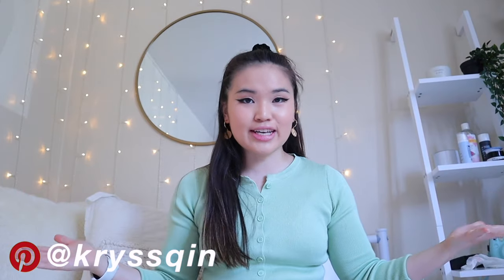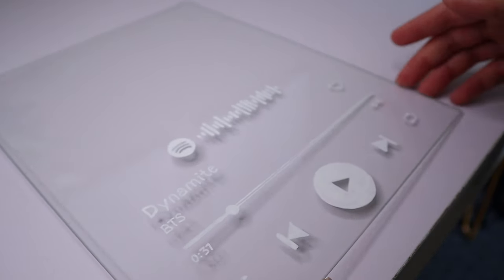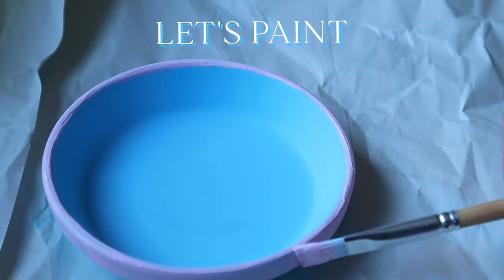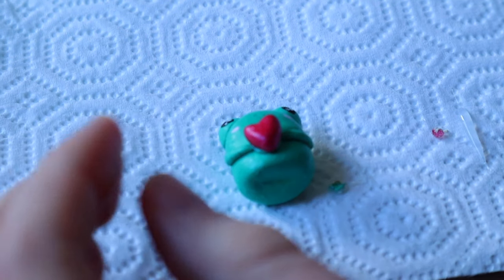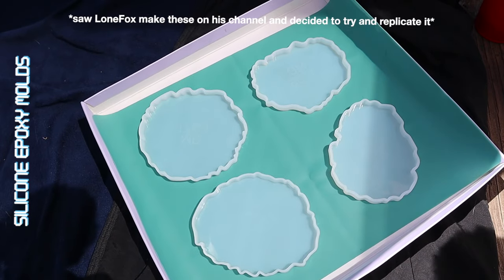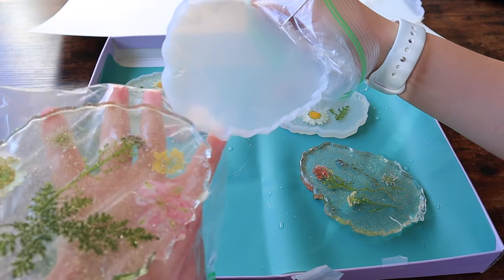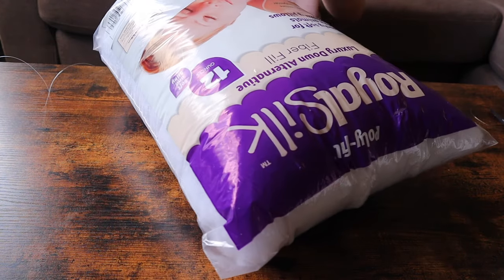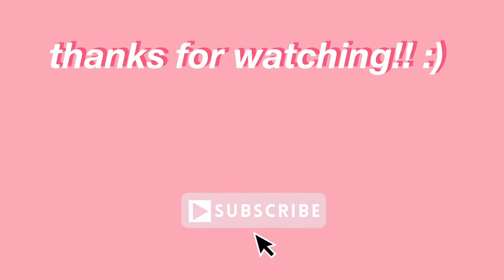making *aesthetic* DIY room decor (tiktok & pinterest-inspired) // super trendy and cute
welcome to my first aesthetic DIY room decor video! I honestly had so much fun filming this video and making these super trendy and cute decor :) let me know if you wanna see a pt. 2 by liking this video and leaving a comment 💖

✰ SUPPLIES MENTIONED ✰
white pen for tracing
clear string to hang LED cloud light
remote controlled fairy lights
coaster molds
poly-fil (aka fluffy stuff)
dried flowers
craft resin kit
gold glitter